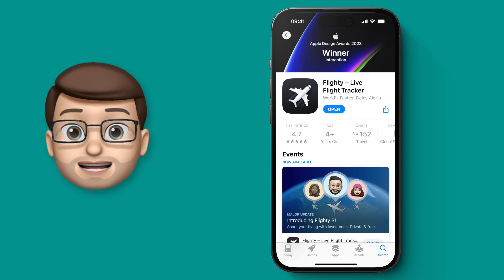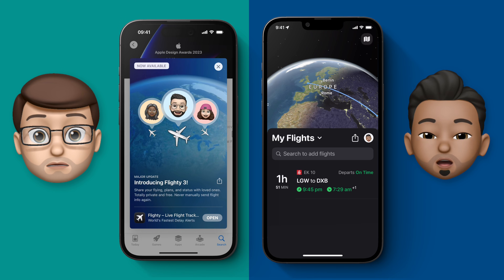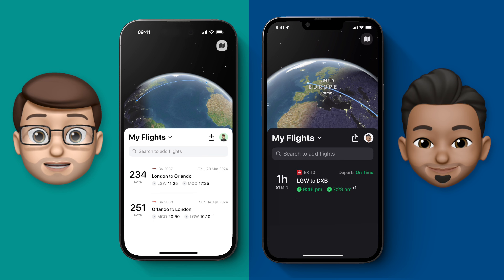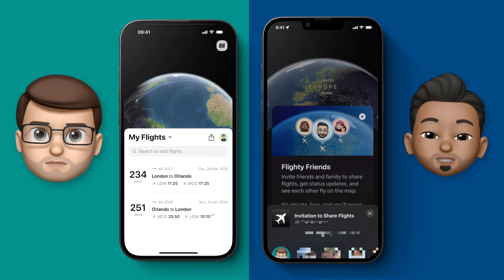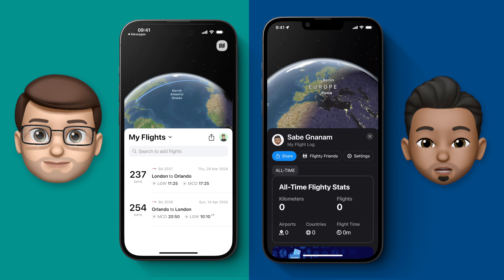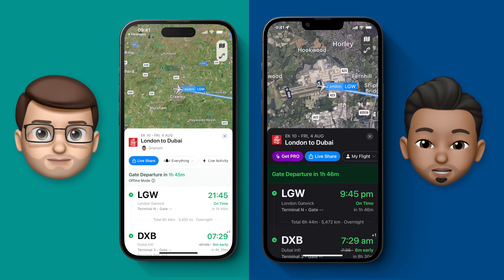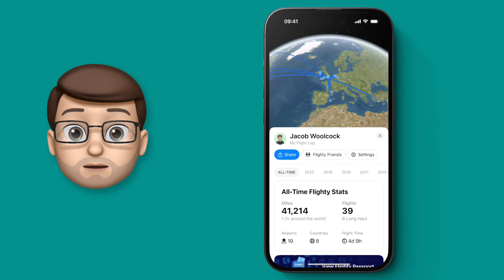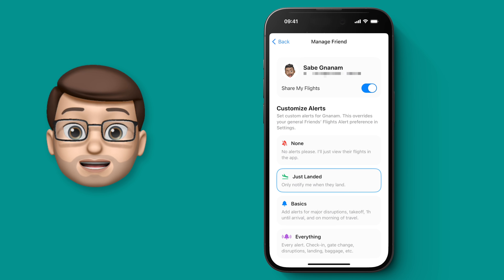How to Set Up and Use Flighty Friends | Ultimate iPhone Flight Tracking App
📱 With the Flighty app for iOS you’ve long been able to track your flights in real time with instant notifications of flight changes and detailed descriptions of your journey.  But now you can check-in on your friends flying just as easily with Flighty Friends.  Here’s a quick guide to how to get started with Flighty Friends and how it all works.